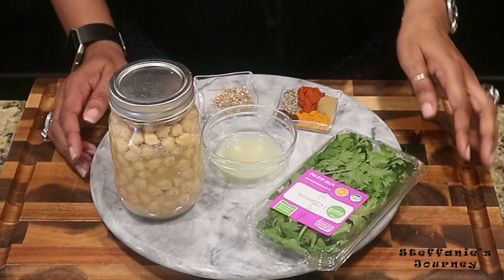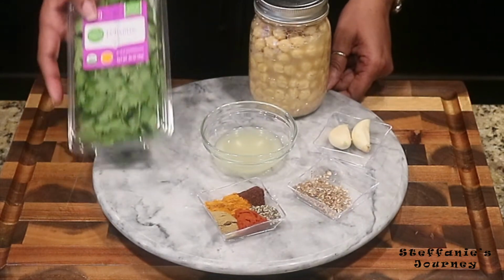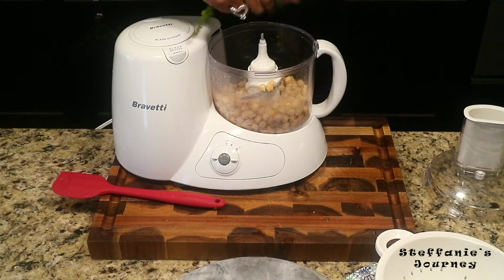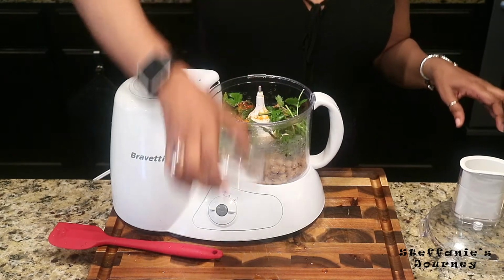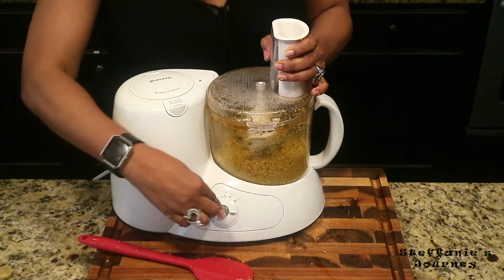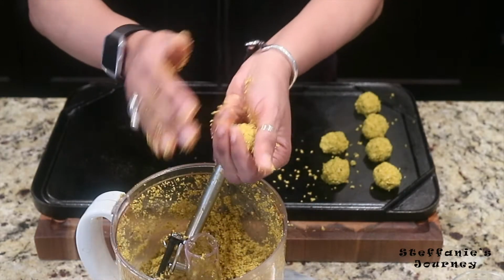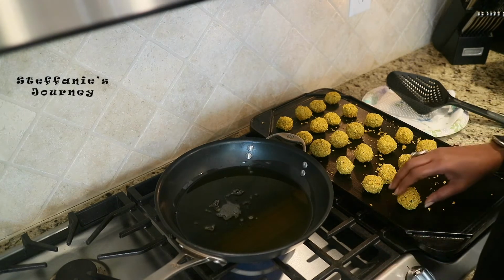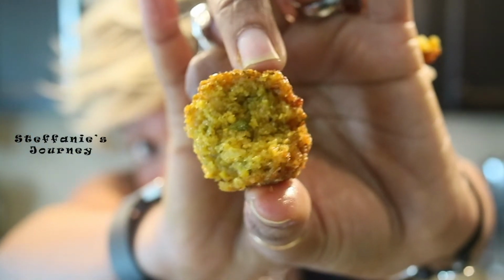Easy Falafel Recipe (Vegan Recipe Ep. 19) || Steffanie's Journey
Hey Y’all! Welcome back to “Steffanie’s Journey” to getting Fit & Healthy!!  For video #49 this is my “Falafel Recipe” its recipe #19 in my Vegan Recipe series.  I hope that you enjoy it!!  Luv Y’all!!!

► Recipe Items Used:
2 Cups – Dried Chickpeas soaked for 24 hrs in water
1/2 Cup – Finely Chopped Onion (I forgot this in my video)
1 TSP – Chipotle Chili Powder
1TSP – Ground Coriander Seeds
1TSP – Smoked Spicy Paprika
½ TSP - Black Pepper
1 TSP – Cumin Powder
1TSP - Turmeric
2 Large Cloves Garlic
1 Bunch of Parsley
1 TSP Salt (optional, I didn't use it due to my Blood Pressure)
1-2 TSP of Lemon Juice (optional) Can replace with water  or oil if you don’t want to taste the lemon flavor

Proceed as shown in Video. Fry @ Medium Heat for about 2 minutes on each side. For healthier version they can be baked, but I’ve never baked them, so I would say maybe 10-20 min at 325 degrees F.

► Amazon Store

► @Curious00one on Twitter (Steffanie's Journey)

► @DesignsBySteff on Snapchat
Commonly Asked Questions:
iMovie

Canon M3
Canon Rebel T5
iPhone6S